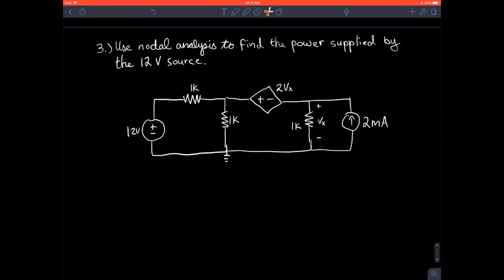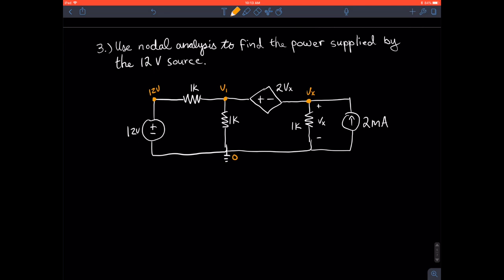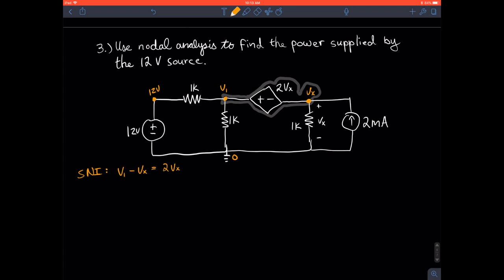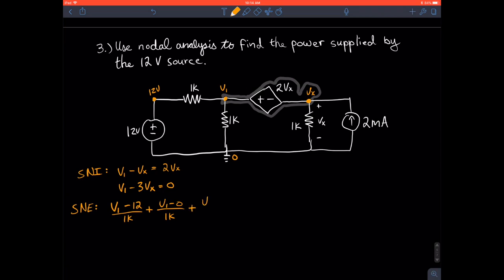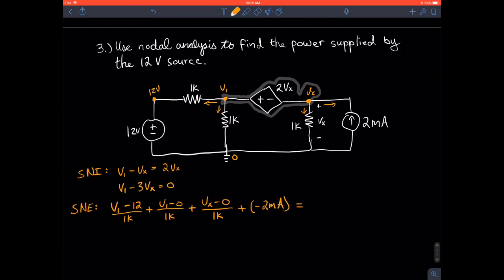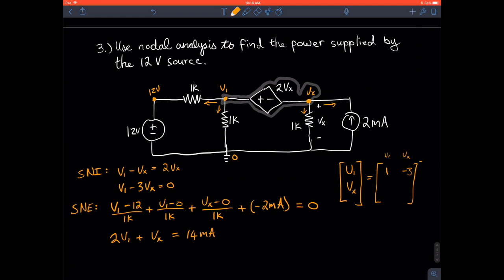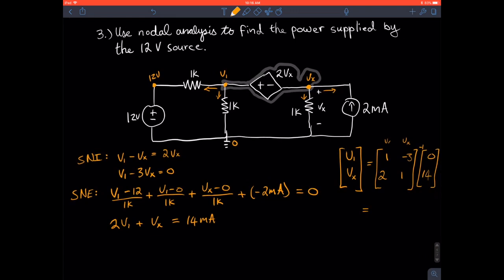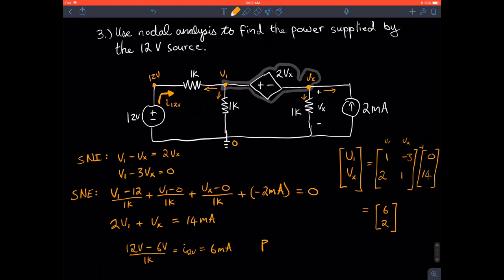Problem 3 Nodal Analysis with Dependent Voltage Source